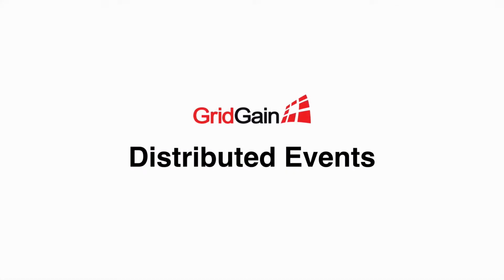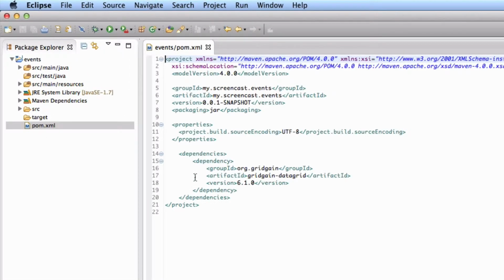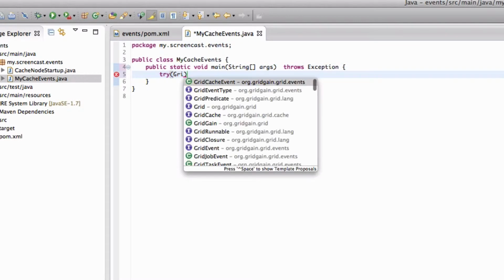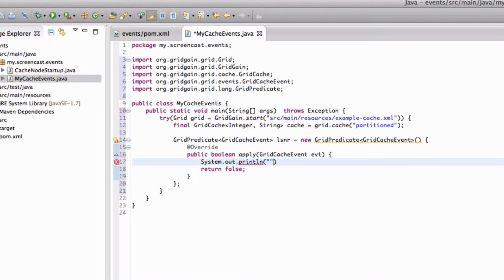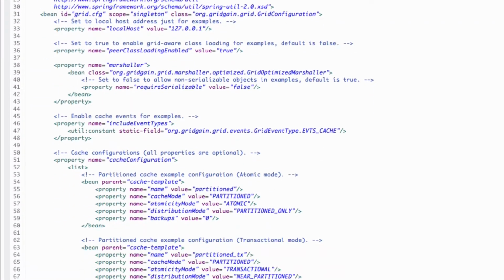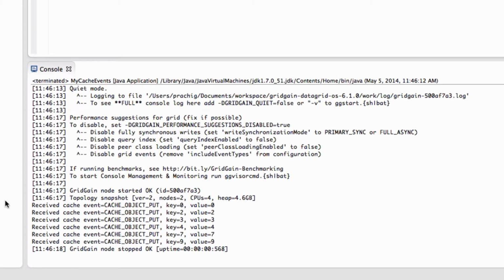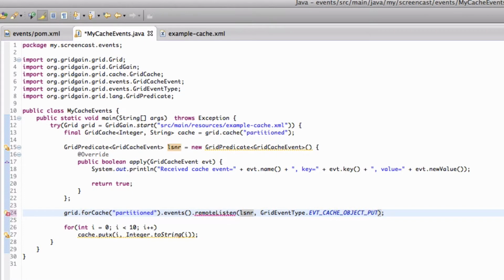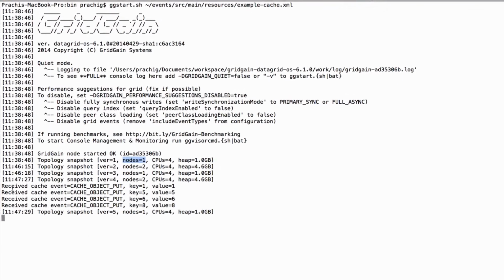GridGain - Distributed Events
This video shows you how to receive event notifications in GridGain.